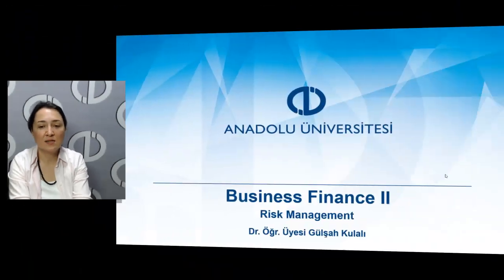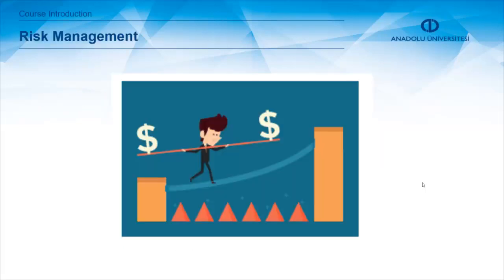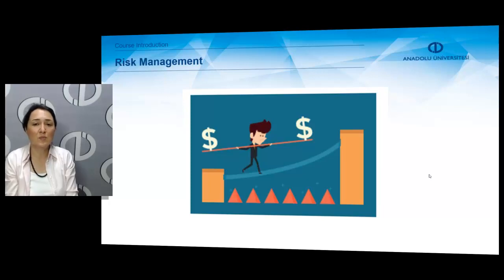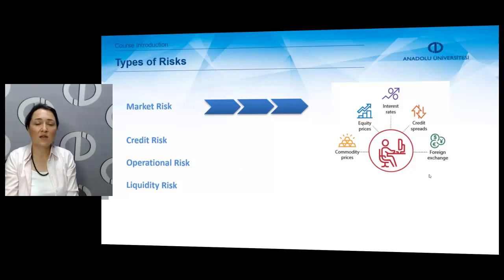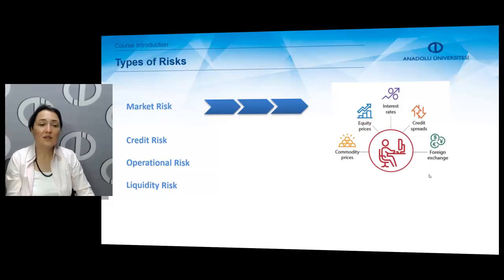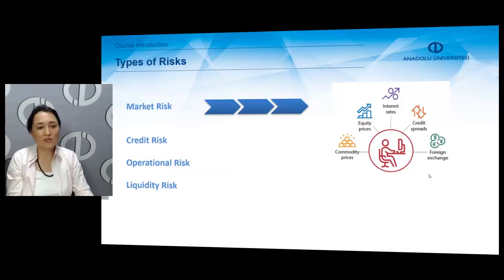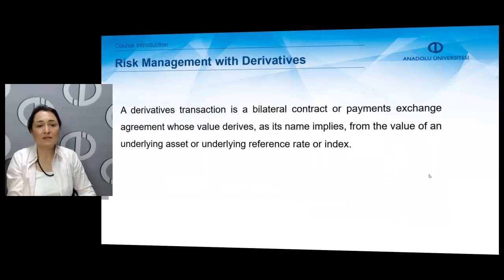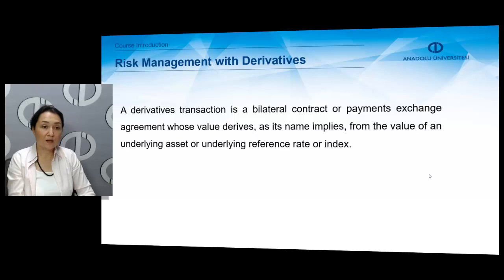BUSINESS FINANCE II - Chapter 7 Summary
Define, identify and interpret risk as a measure of uncertainty about future payoffs.
Explain the difference between credit, market, liquidity and operational risks.
Explain the methodologies for Value-at-Risk (VaR).
Explain how to measure, quantify and communicate risk.
Define how to minimize and mitigate risks through derivative instruments.